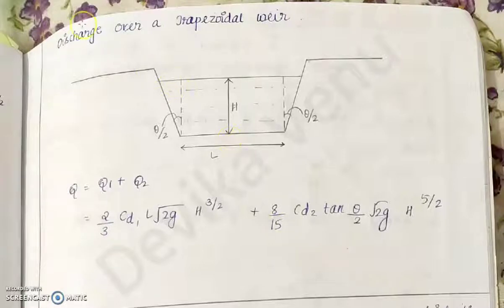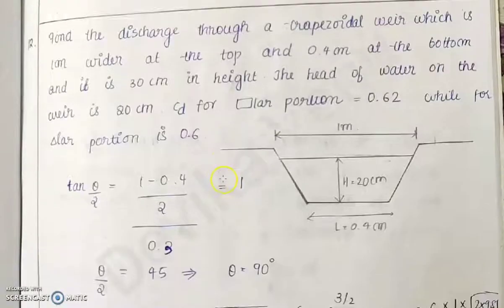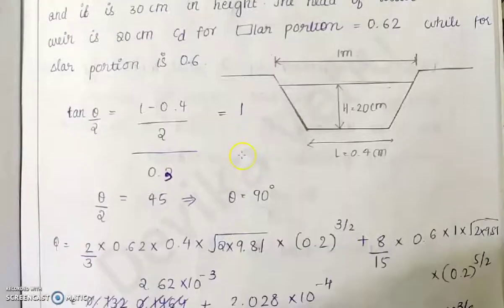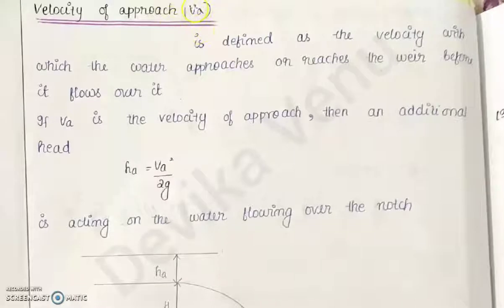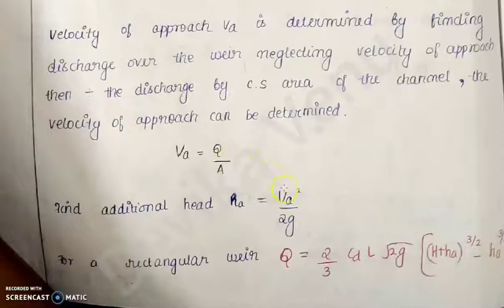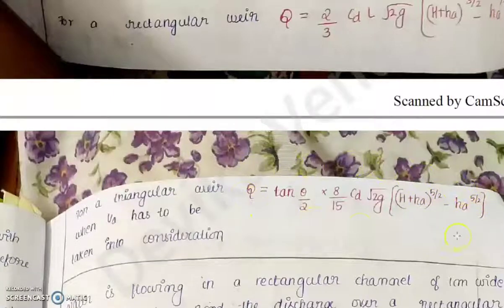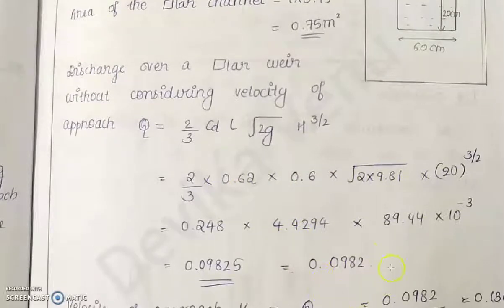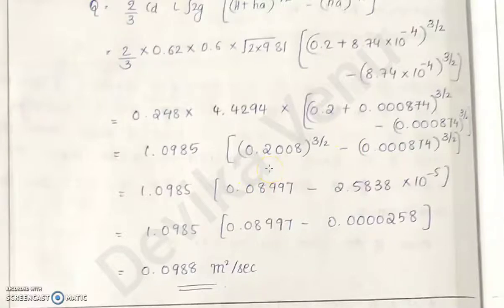module 4, part 2, Trapezoidal weir and Velocity of approach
Fluid mechanics CET203